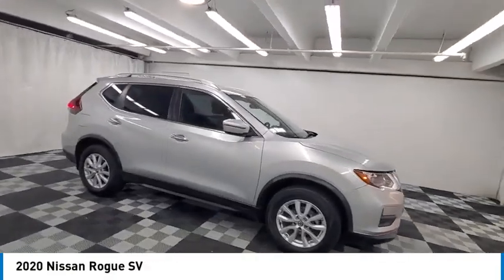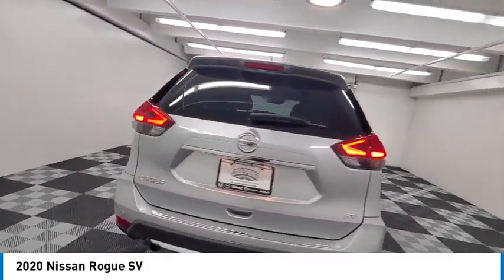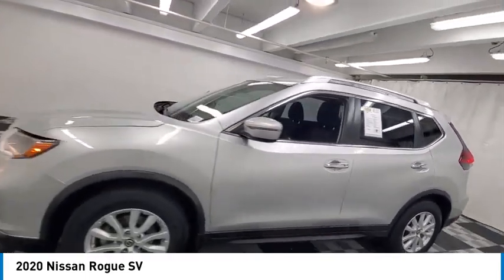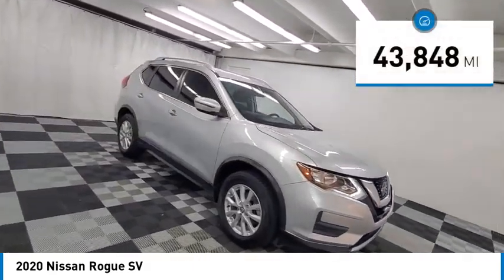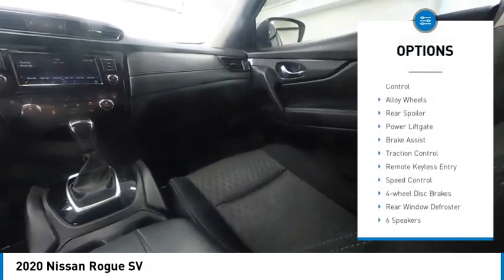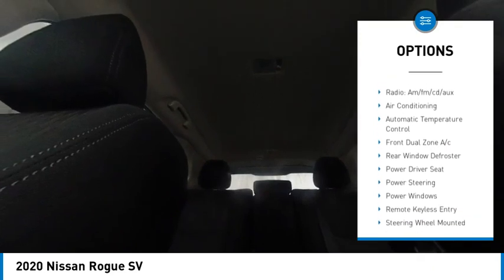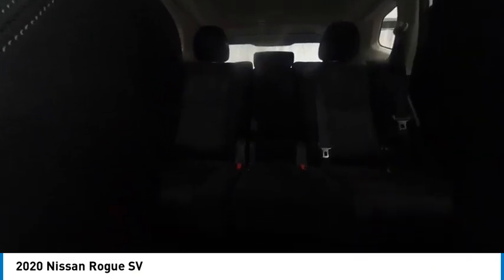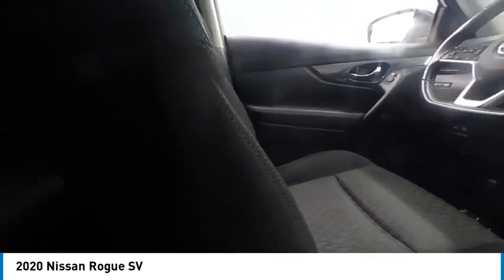2020 Nissan Rogue near me coral springs pompano miami fl HLW017122 HLW017122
Brilliant Silver Metallic Used 2020 Nissan Rogue near me in Davie, Pompano, Fort Lauderdale, Miami FL at Coral Springs Automall

9300 W Atlantic Blvd.

9400 W Atlantic Blvd.

Recent Arrival! Coral Springs Auto Mall is pleased to offer this Beautiful 2020 Nissan Rogue. This SV Rogue is beautifully finished in Brilliant Silver Metallic and complimented by Charcoal Cloth and this exceptional vehicle comes well equipped with and gives you an amazing driving experience along with impressive Fuel efficiency rating. 26/33 City/Highway MPGbrbrbrCARFAX One-Owner.brClean CARFAX.brbrPriced below KBB Fair Purchase Price!brbr26/33 City/Highway MPGbrbrbrCoral Springs Auto Mall is a family owned dealership that has served the South Florida community with quality new and used cars since 1985. During this time weve had the chance to grow and learn with our community and sharpen the skills of our staff to provide better customer service while saving you money. The sales, service, and finance specialists are more than knowledgeable and eager to provide you with top notch car buying experience. Coral Springs Auto Mall wants to set the bar a bit higher when it comes to taking care of our customers and their new, used, or certified pre-owned .